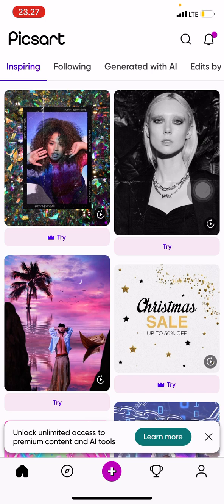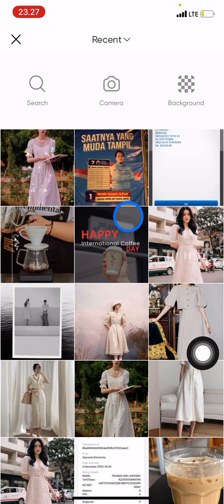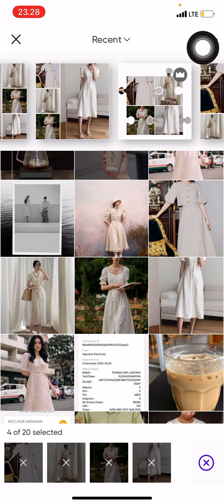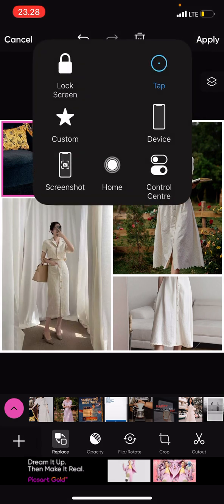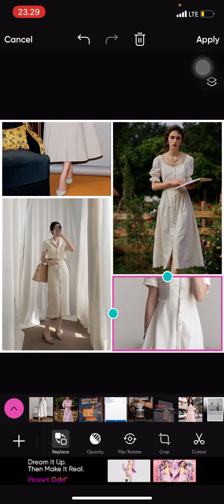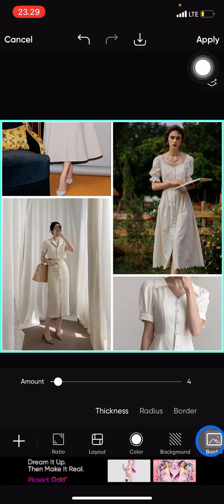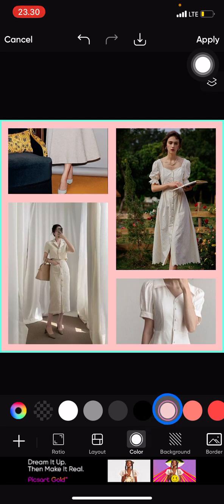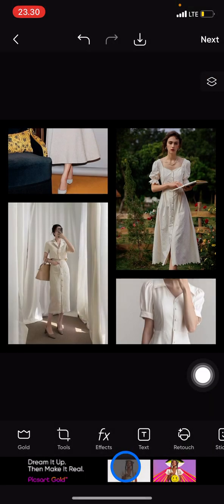Picsart Tutorial! Discover Picsart Feature | How to Collage Your Pictures by Picsart?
Do you ever feel confuse while choosing the pictures to upload? Collage picture might be your solution. You can gather the pictures you like in one frame. Here is the tutorial to collage your photos with Picsart.